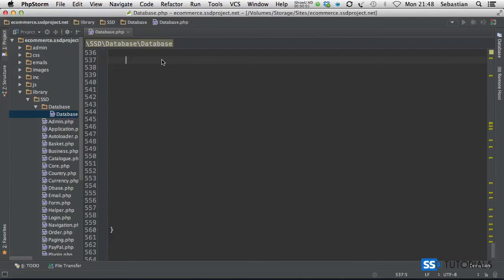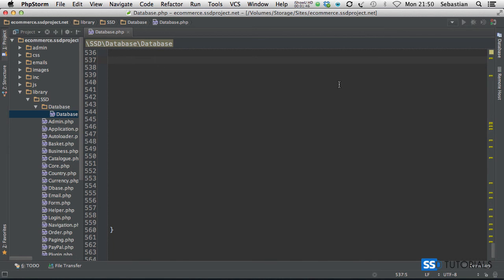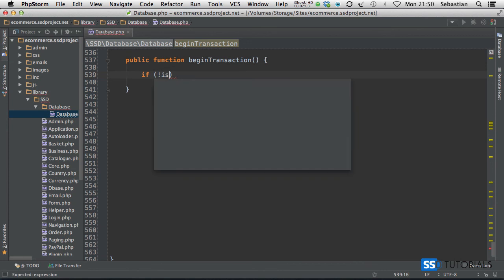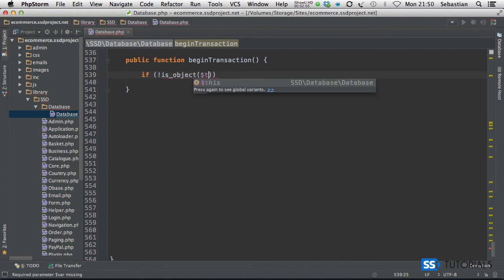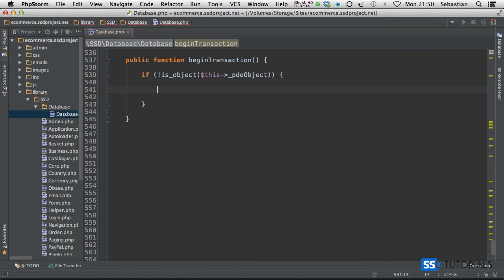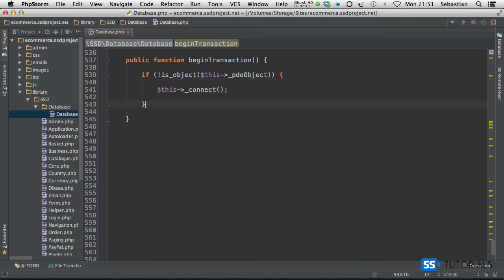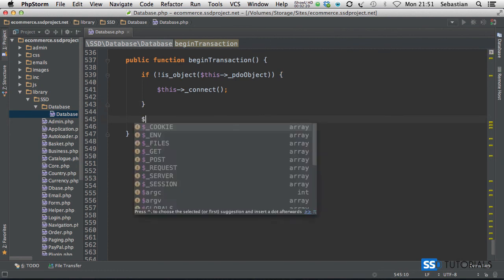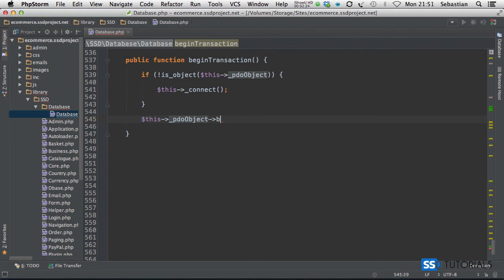04-18: E-commerce application with PHP, MySQL, Ajax and PayPal (Season 4)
Begin transaction